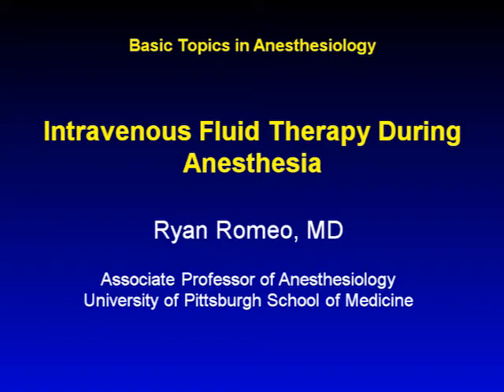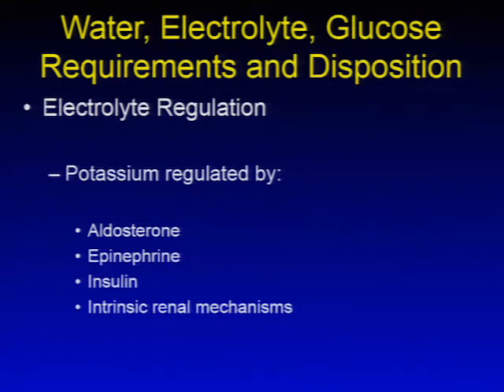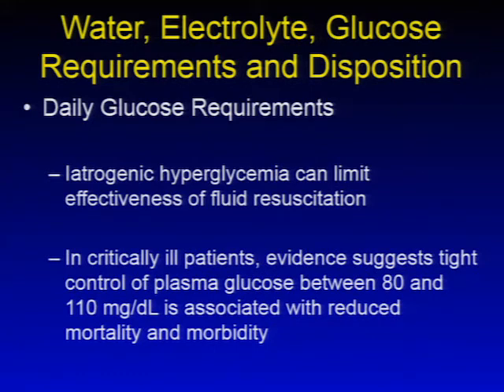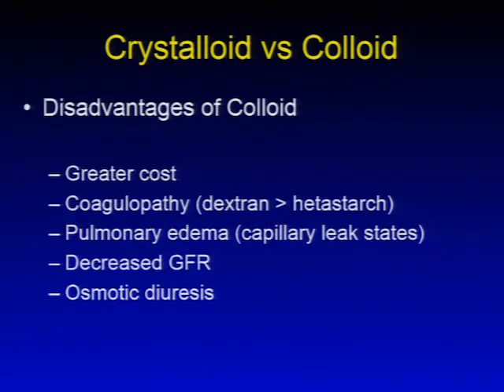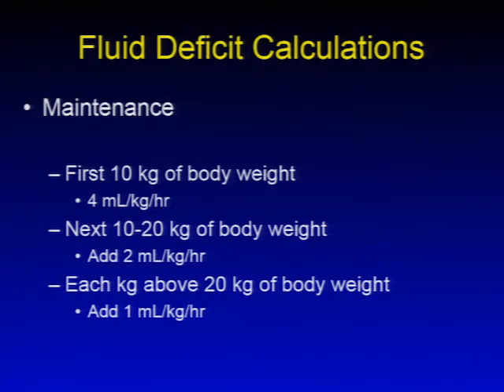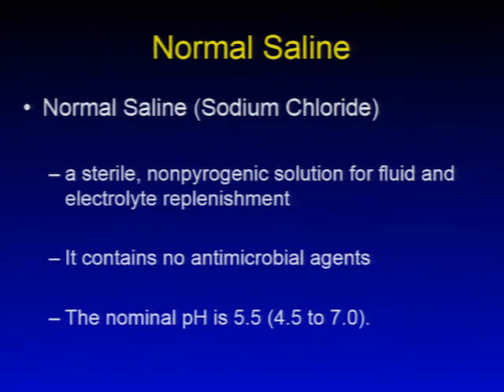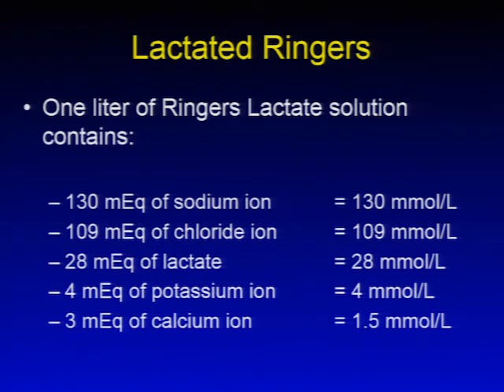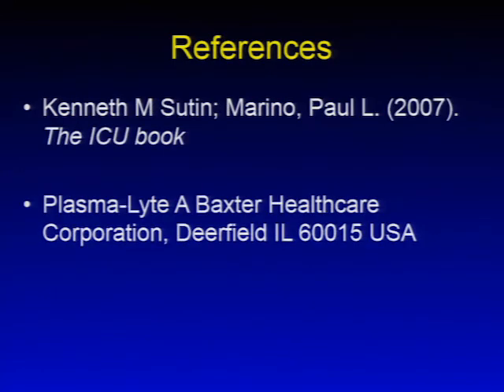Intravenous Fluid Therapy During Anesthesia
BASIC TOPICS IN ANESTHESIOLOGY